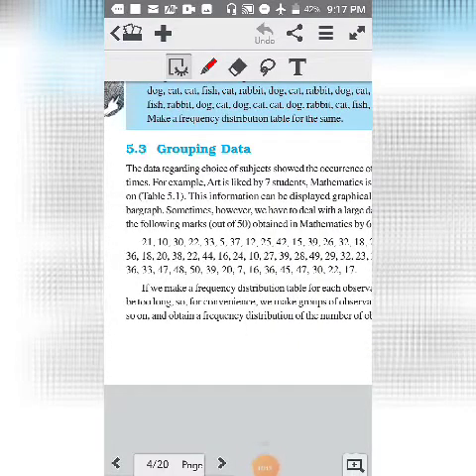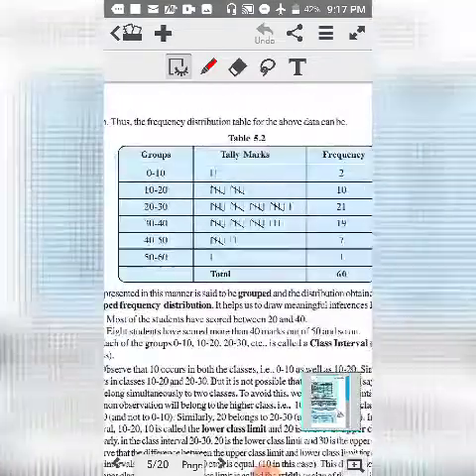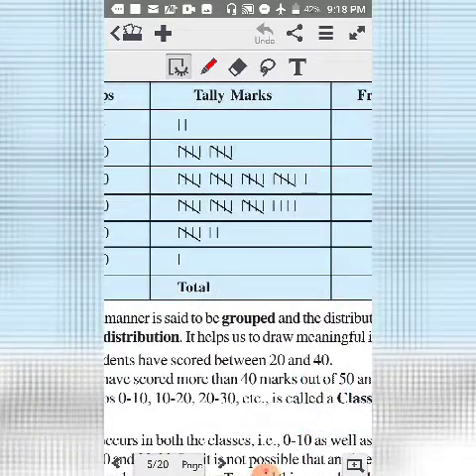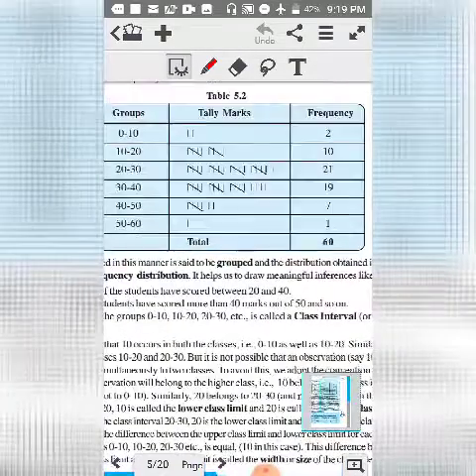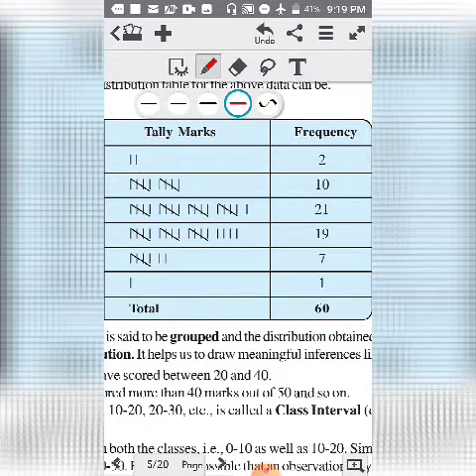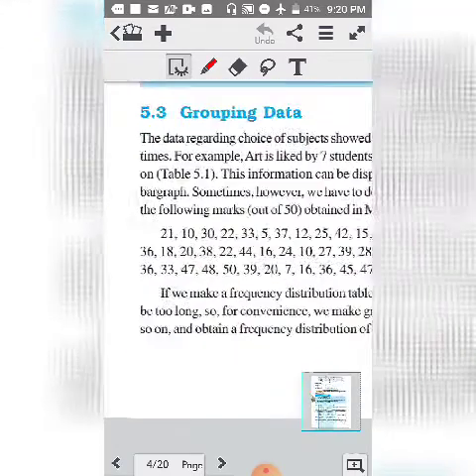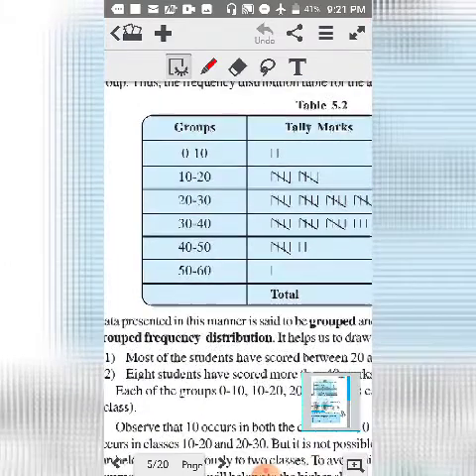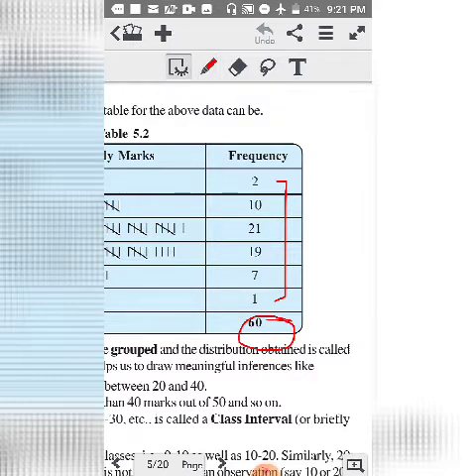Data Handling (class 8) part 2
Data handling in the form of Frequency table, Bar Graph